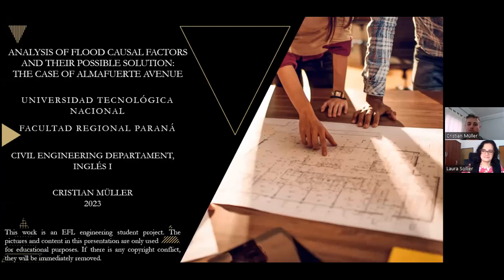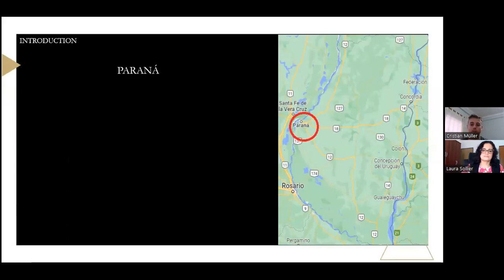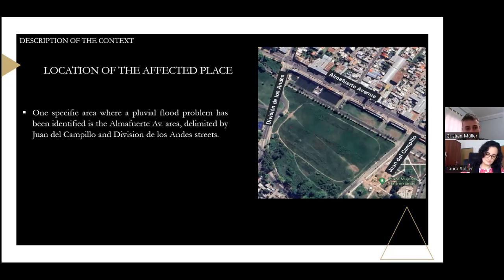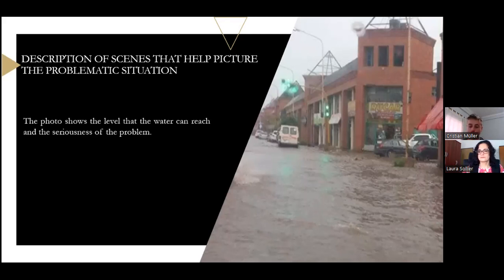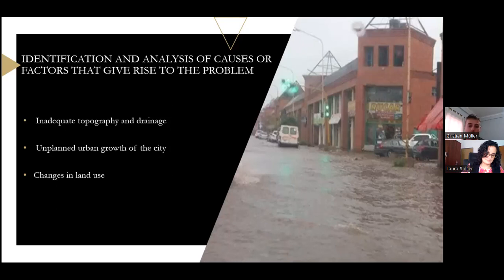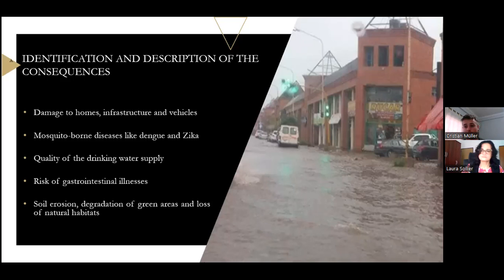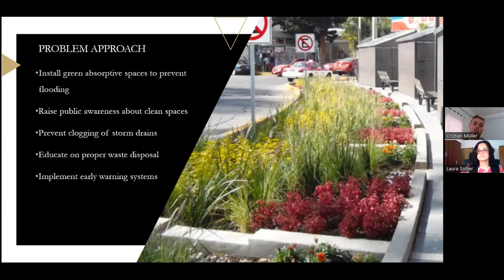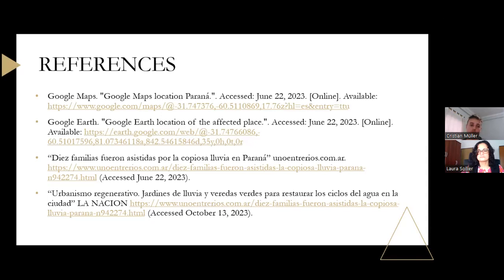Analysis of Flood Causal Factors and their Possible Solution: The Case of Almafuerte Avenue - Müller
Analysis of Flood Causal Factors and their Possible Solution: The Case of Almafuerte Avenue
Cristian Müller
Civil Engineering Department, Facultad Regional Paraná, Universidad Tecnológica Nacional
1033 Almafuerte Av, Paraná Entre Ríos, Argentina

   Summary— The city of Paraná, with its valuable architectural and cultural heritage, faces the recurring challenge of pluvial flooding, especially in the Almafuerte Avenue area, caused by moderate rainfall. Inadequate topography, unplanned urban growth and changes in land use contribute to this problem.
    To address this issue, this work proposes the creation of absorptive green spaces to allow rainwater to infiltrate the ground, preventing its accumulation in the streets. This is not only functional but also improves the quality of life of the community. In addition, an awareness campaign will promote the importance of keeping public spaces clean to avoid blockages in drains. Despite some drawbacks, these solutions promise to reduce flood risk, prevent property damage, and improve community safety in the affected area.

    Resumen— La ciudad de Paraná, con su valioso patrimonio arquitectónico y cultural, enfrenta el desafío recurrente de inundaciones pluviales, especialmente en la zona de la Avenida Almafuerte, causadas por lluvias moderadas. La topografía inadecuada, el crecimiento urbano no planificado y los cambios en el uso del suelo contribuyen a este problema.
Para abordar este problema, este trabajo propone la creación de espacios verdes absorbentes para permitir que el agua de lluvia se infiltre en el suelo, evitando su acumulación en las calles. Esto no solo es funcional, sino que también mejora la calidad de vida de la comunidad. Además, una campaña de concienciación promoverá la importancia de mantener limpios los espacios públicos para evitar obstrucciones en los desagües. A pesar de algunos inconvenientes, estas soluciones prometen reducir el riesgo de inundaciones, prevenir daños a la propiedad y mejorar la seguridad de la comunidad en la zona afectada